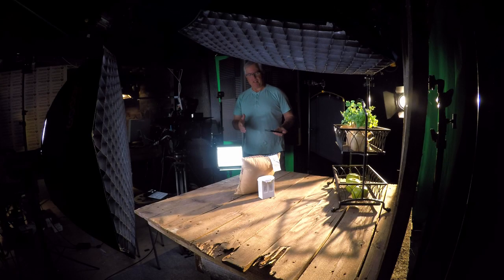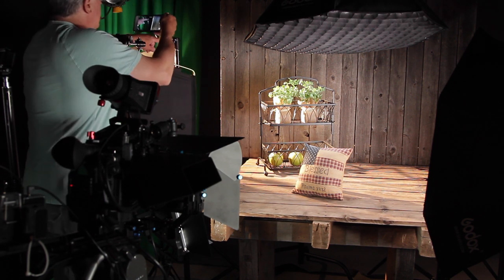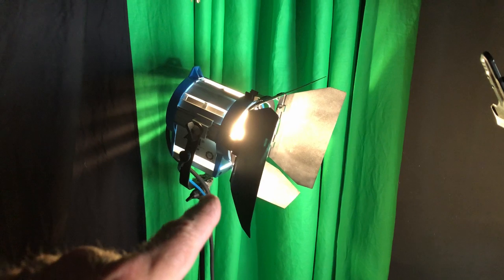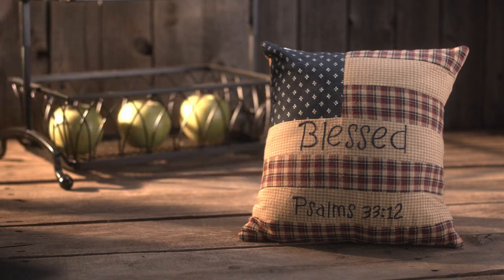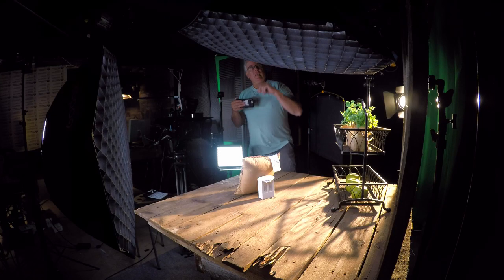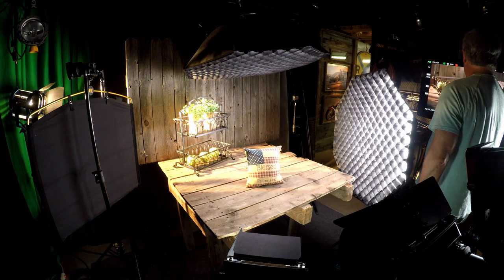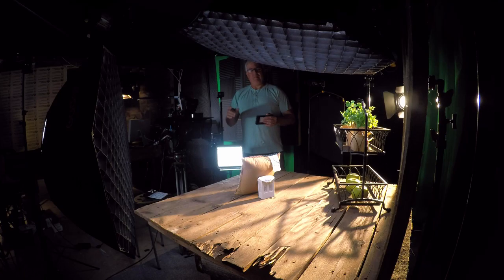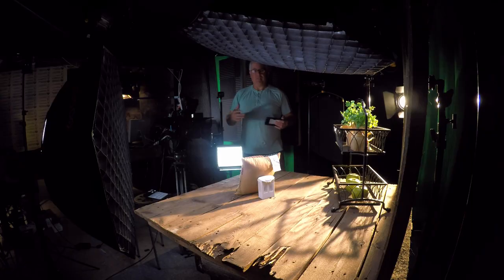How to light Small Product - Photography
Here's a quick tutorial on how to light small product for photography and video.

Here are links to the tools I used:
Reflector Clamp
Godox Light
Godox Softbox and Honeycomb Grid
Newer LED Light Panels
Arri 650 Watt Lights